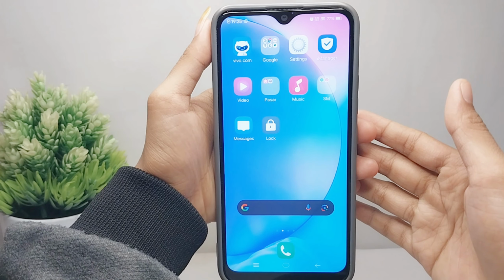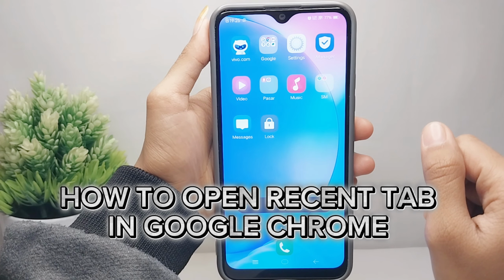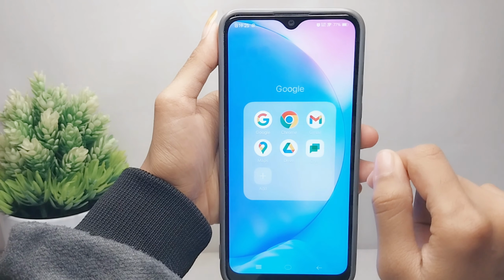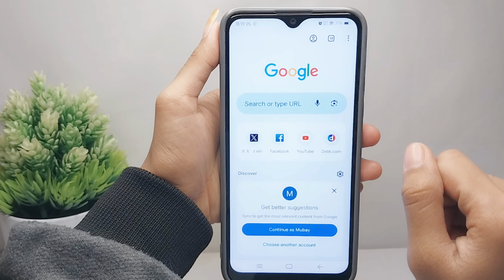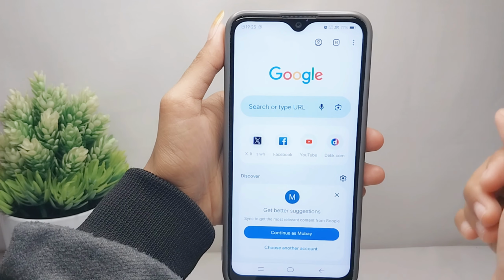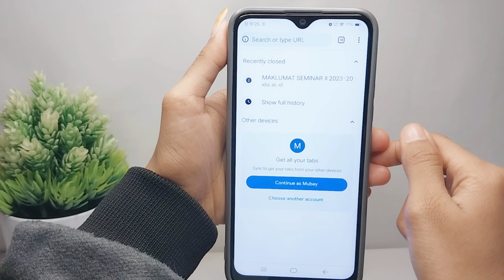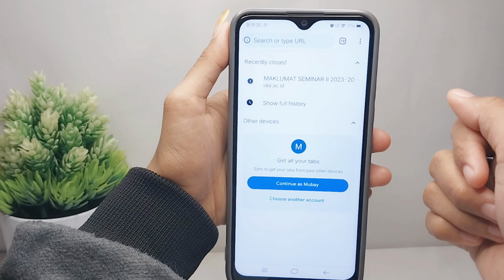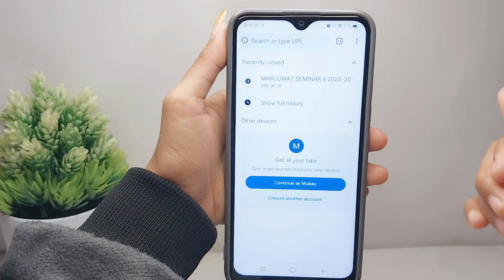How To Open Recent Tabs In Chrome Android